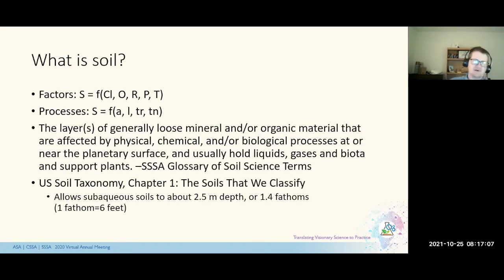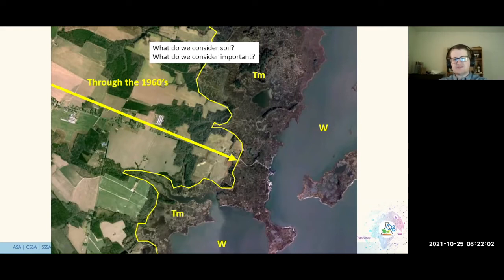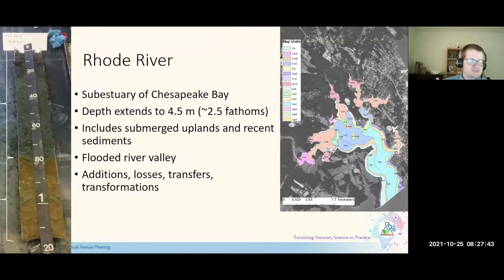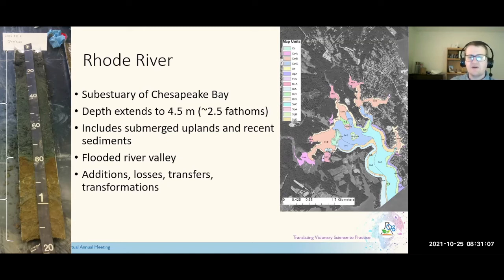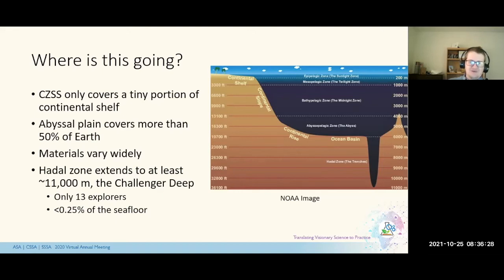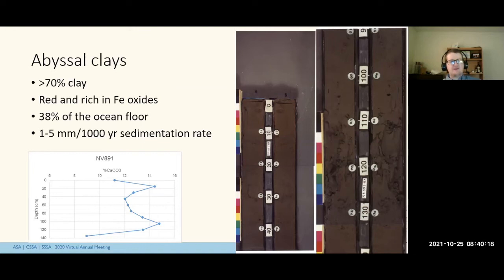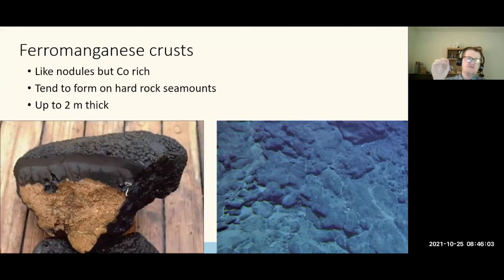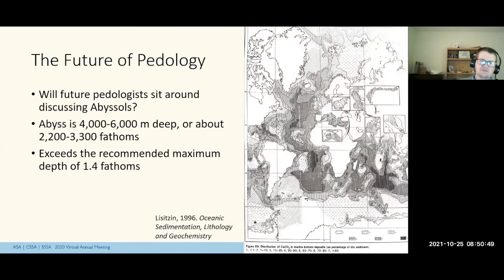Oceanic Pedology: Is There a Depth Too Deep? by Dr. Barret Wessel (October 25, 2021)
In this presentation, Dr. Wessel provides an overview of different deep-water environments and the materials that are found in them, and make the case that the fathoms alone should not make oceanic pedology unfathomable.